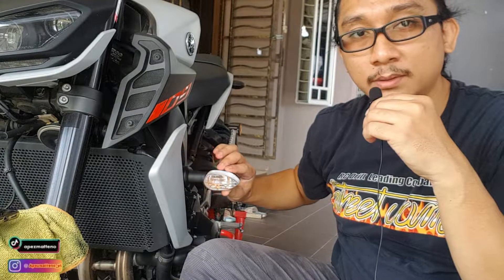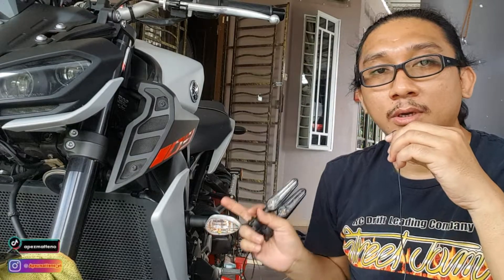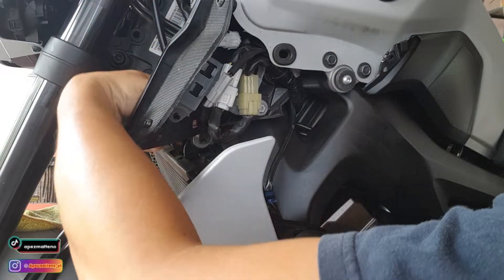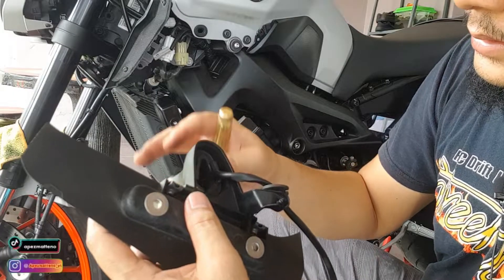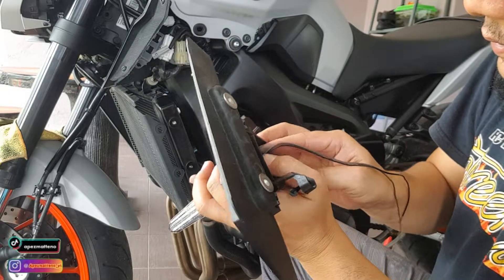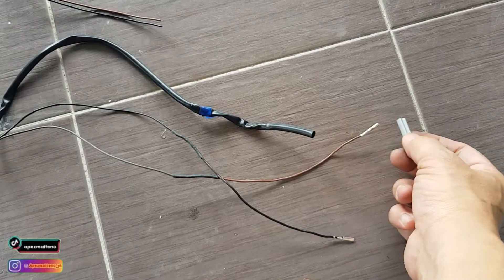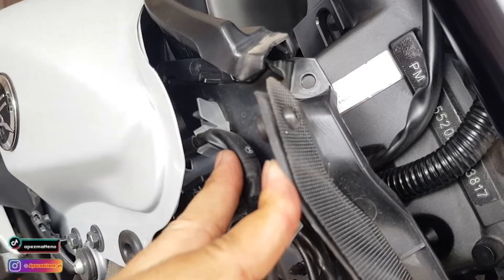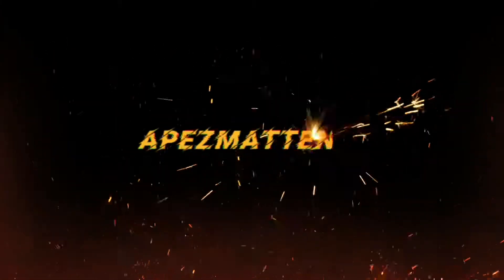V121 - DIY Signal/Indicator Change for MT09 V2 Using MT09 V3 Parts.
Ape aktiviti harini?

V# 121 DIY Signal/Indicator Change for MT09 V2

Signal Mt09 V3 ni hesmes btol. so kite pakai kat Mt09 V2 kite la.

Follow IG Baru Saya

Video edit:
Kinemaster

Hati2 rider ku sayang,

Video edit:
Kinemaster